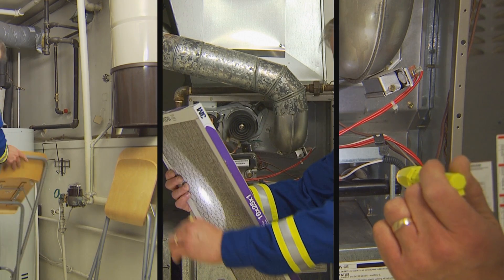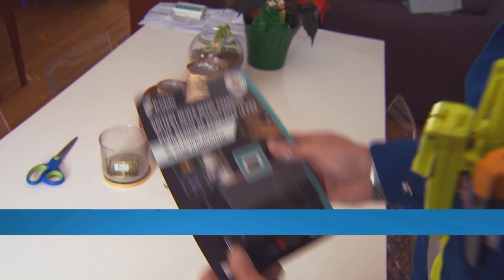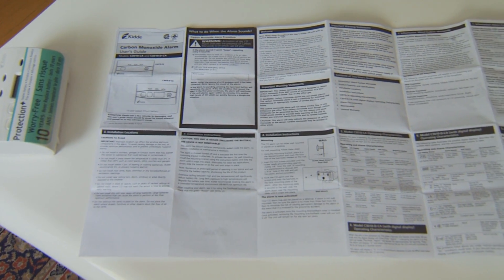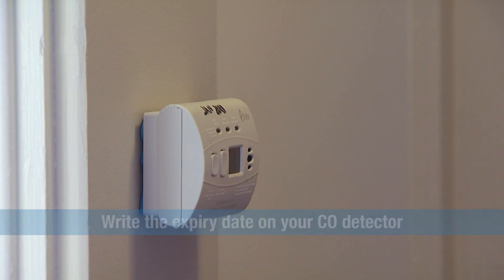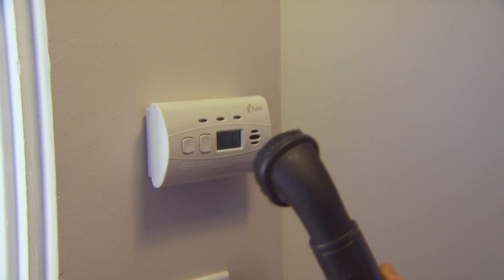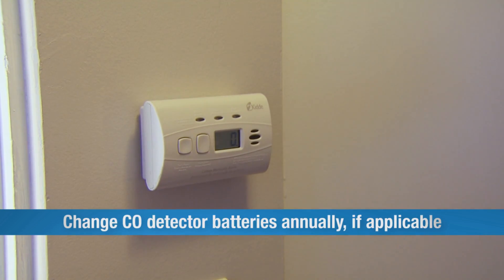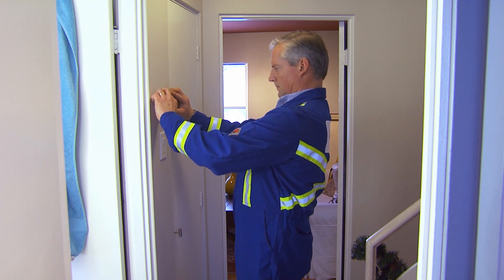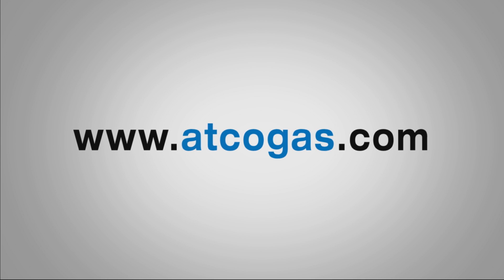ATCO: Install & Maintain a Carbon Monoxide Detector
Learn how to properly install and maintain a carbon monoxide detector.